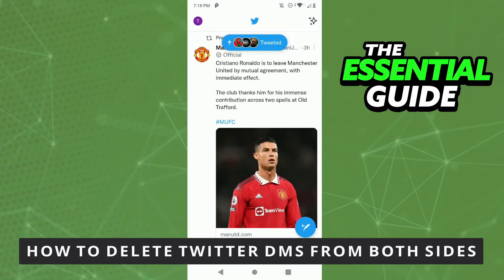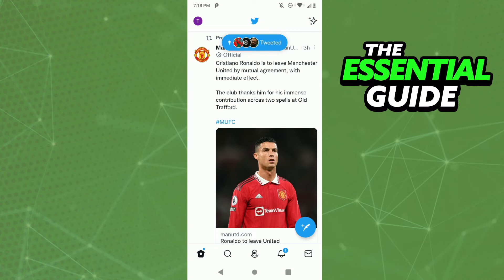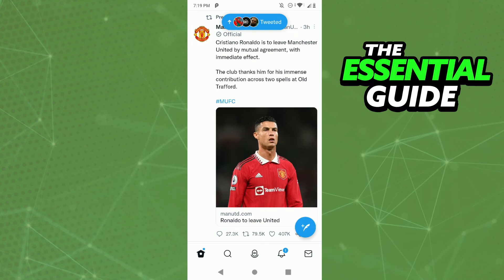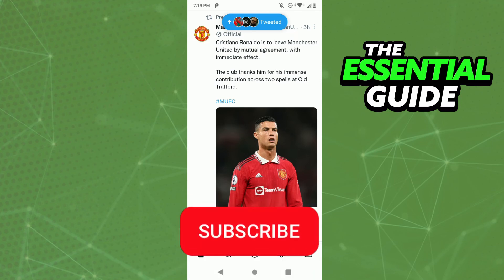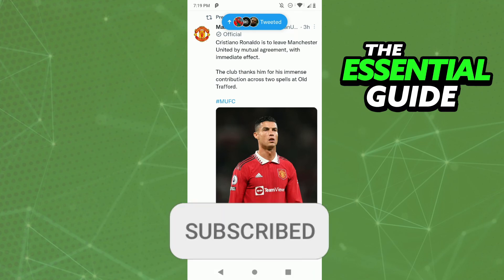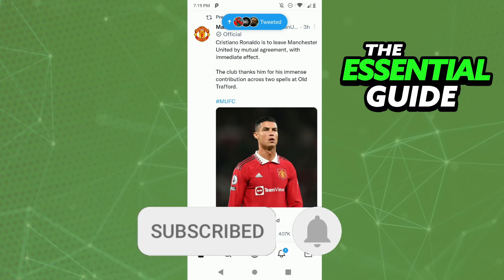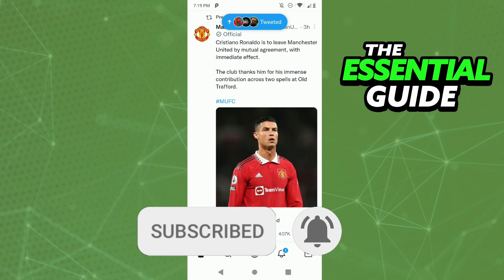How To Delete Twitter DMS from Both Sides (2022)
In this video I will show you how to delete twitter dms from both sides.

I hope I have helped you with the video!